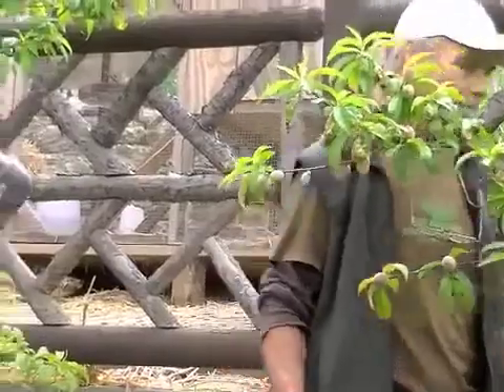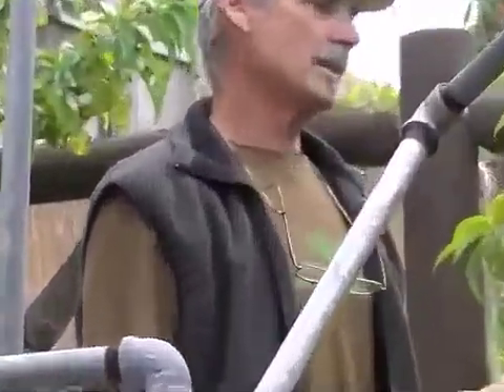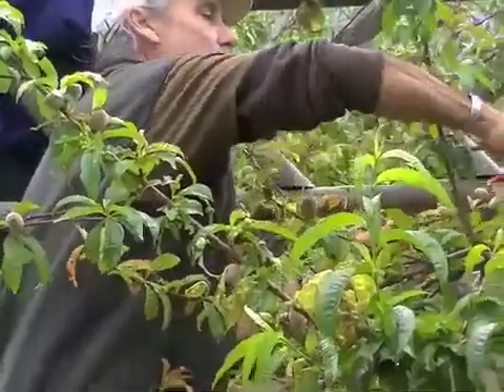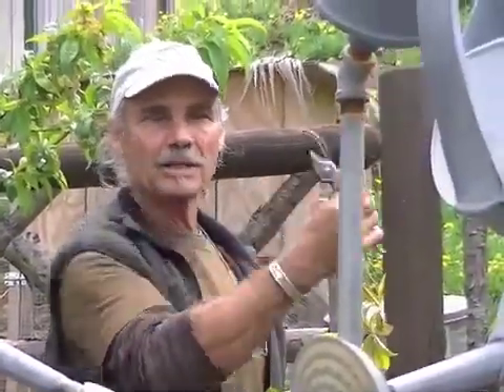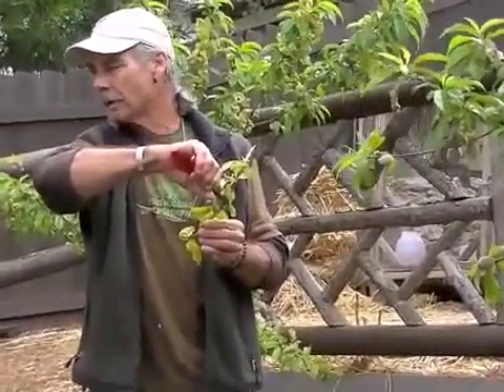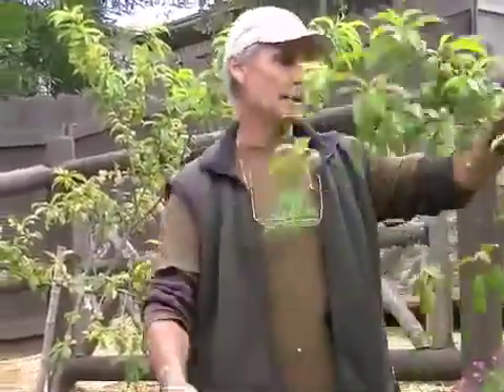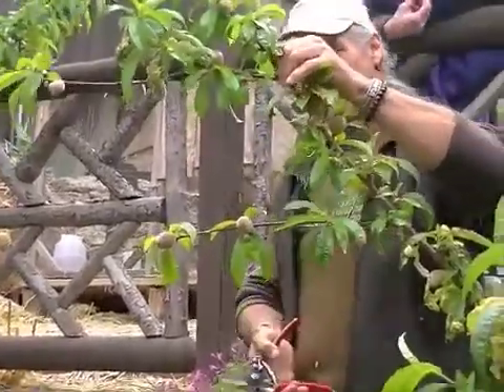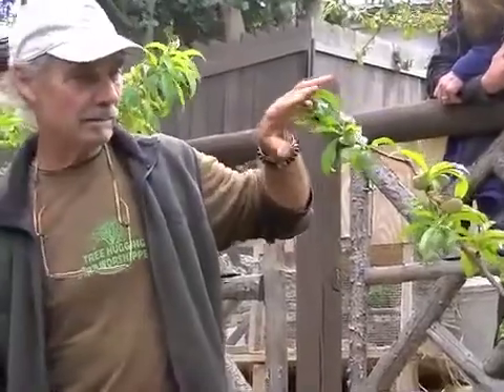How to Prune Peach Trees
In this video, you will learn how to prune peach trees and why these techniques work.